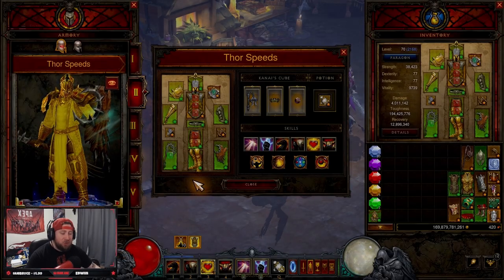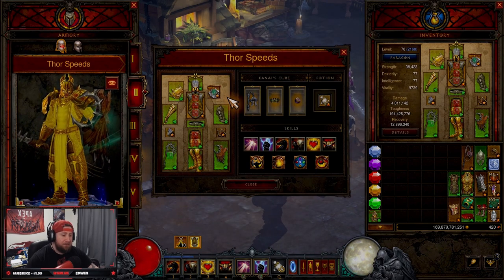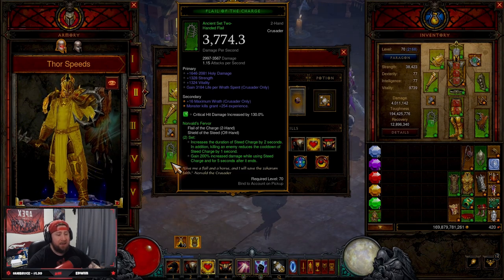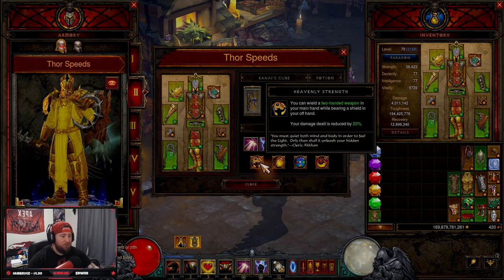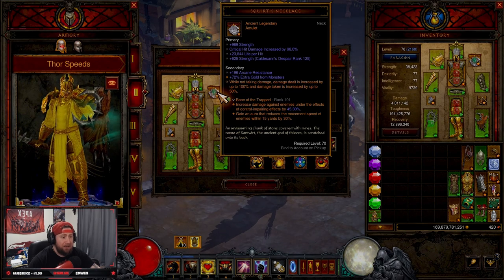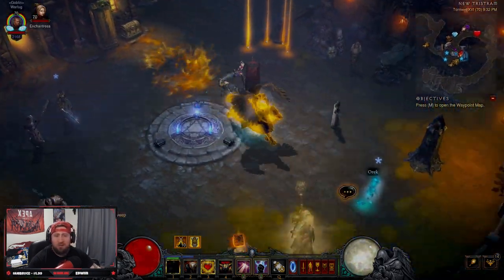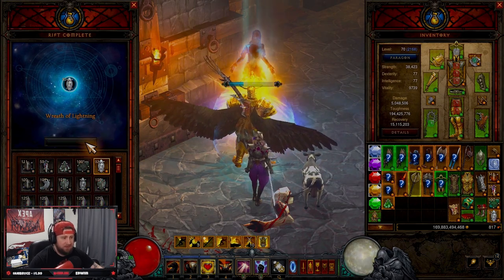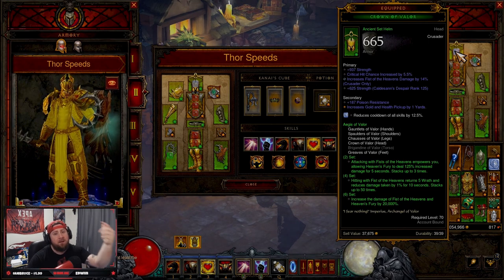Diablo 3 CruSADer Fist of the Heavens Season 28 Build Guide!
In this video I we discuss the crusader aegis of valor set for Haedrigs gift in diablo 3 season 28 and the rites of sanctuary theme ! We go over all of the changes, seasonal theme, class changes, and when it will launch! ENJOY!

⏱️Time Stamps⏱️